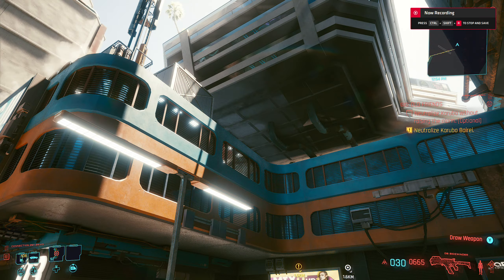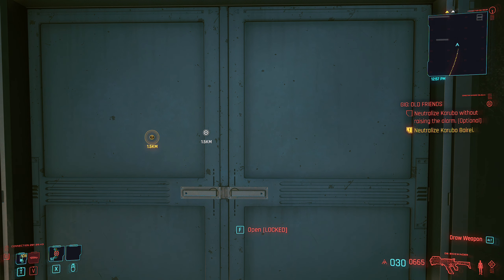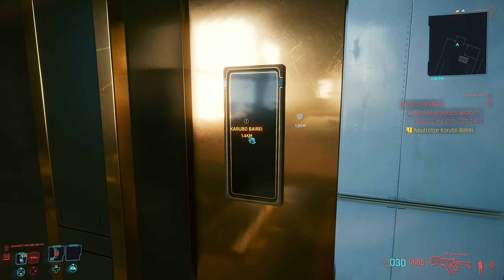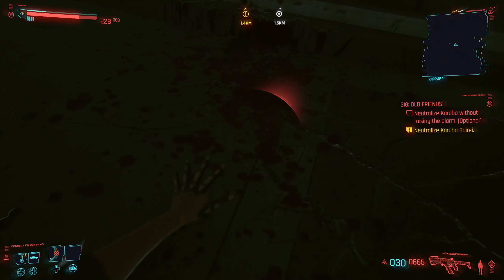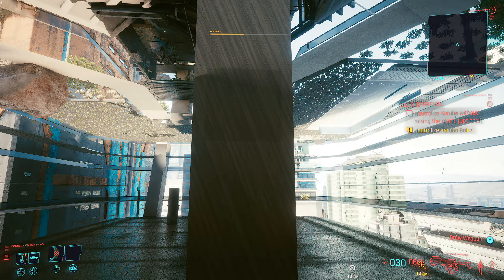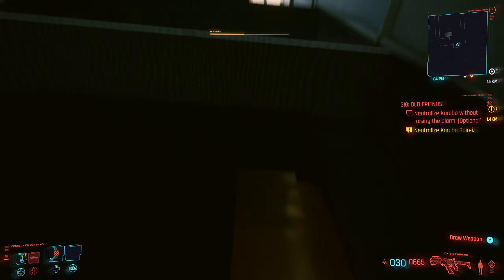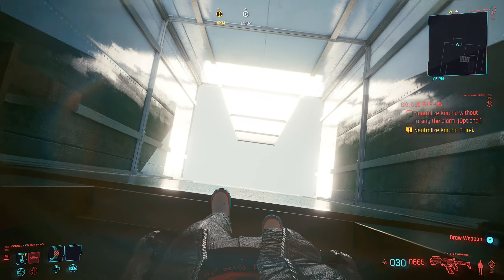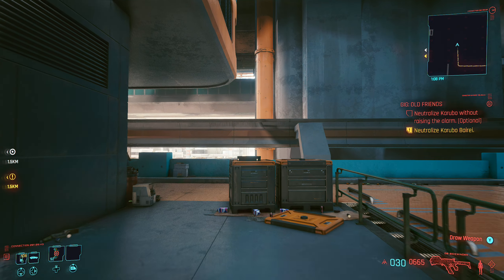Cyberpunk 2077 V's mansion access from street.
So then using a basic mod, You can access the mansion from the streets, and travel through up the elevator.